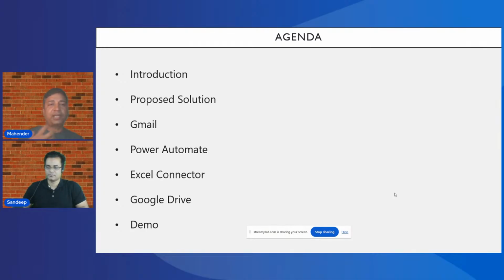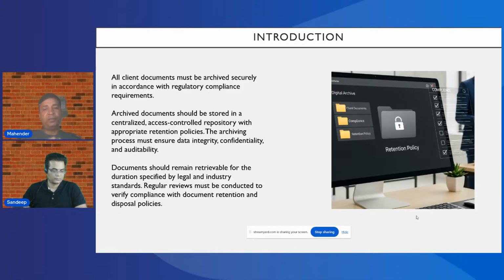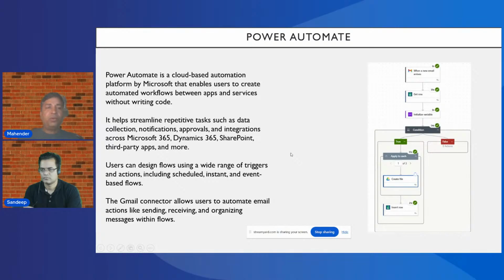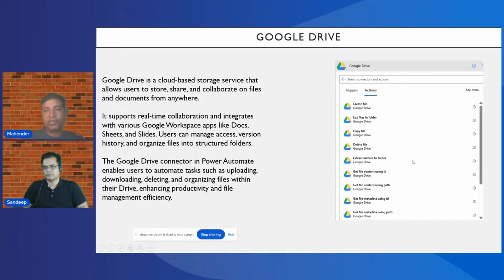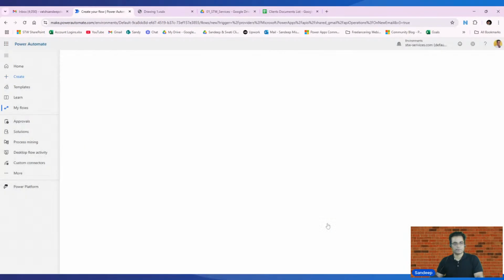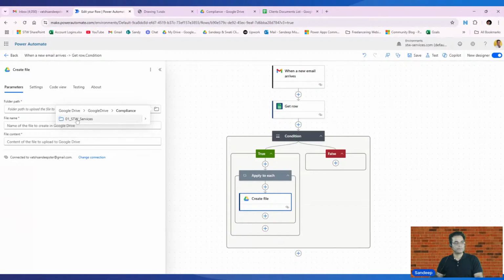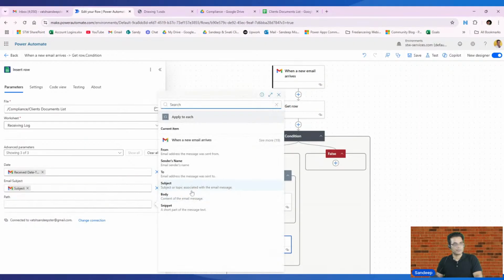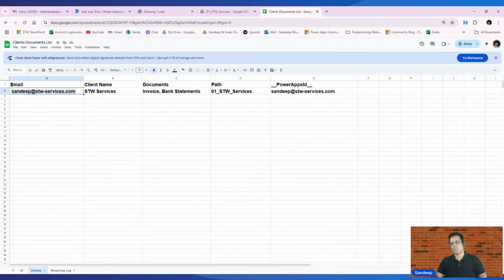Auto-Archive Client Documents for Compliance: Automate Your Business Processes - Ep.6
On June 17,  join us for the next episode of our new live show ''Automate Your Business Processes' as the hosts, Mahender Pal & Sandeep Mishra, will discuss Auto-Archive Client Documents for Compliance!

This Power Automate flow automatically extracts all attachments from incoming Gmail messages and stores them in a specified folder within Google Drive, ensuring seamless organization and accessibility.